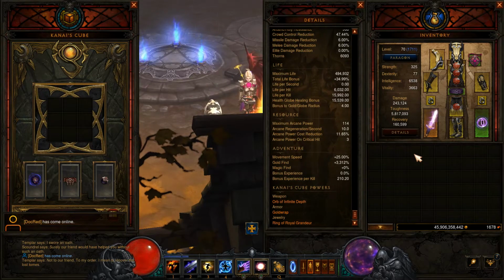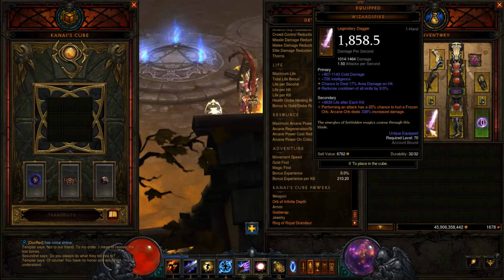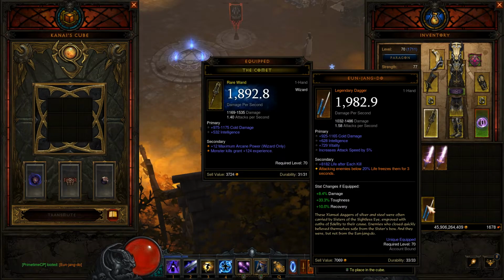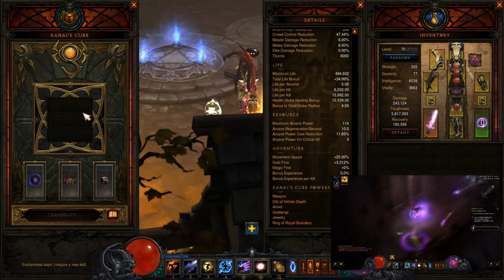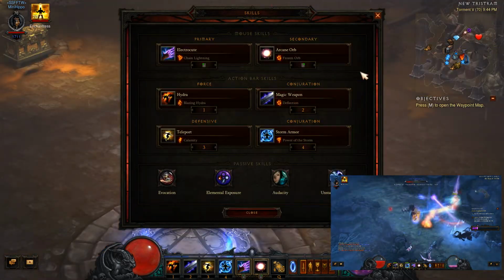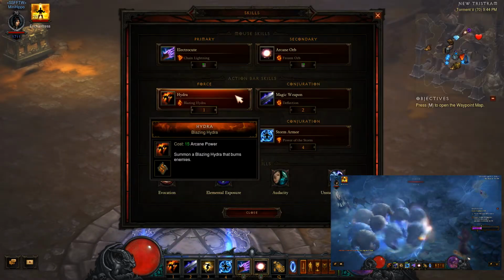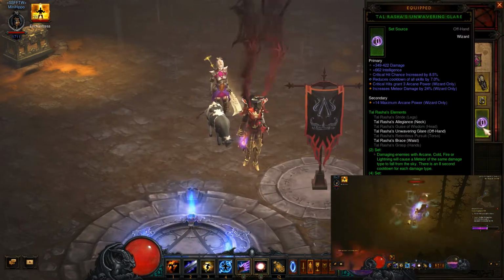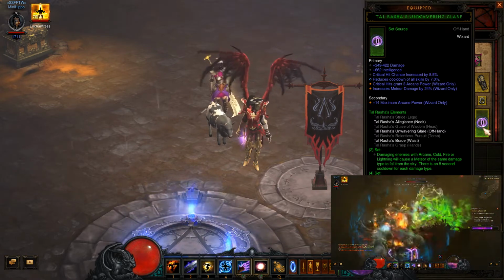How to CRUSH Your GR 20 with Wizard in Season 23 of Diablo 3